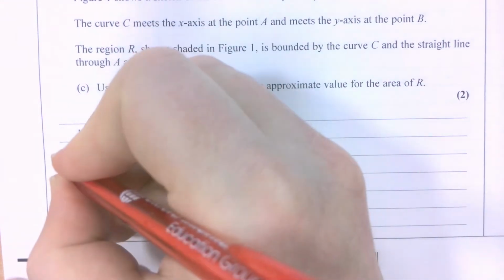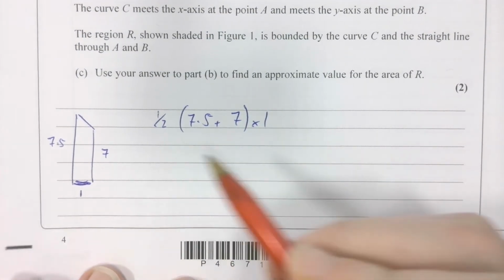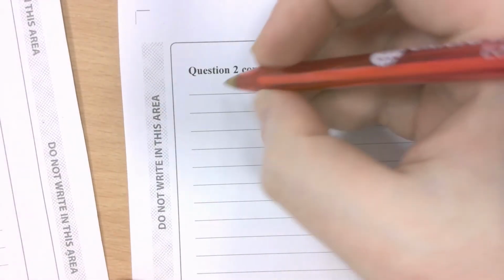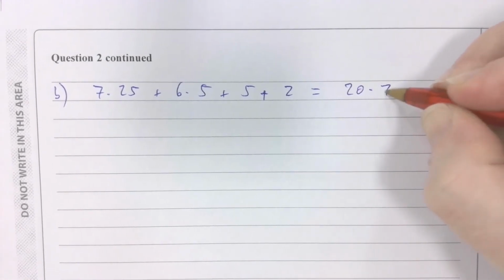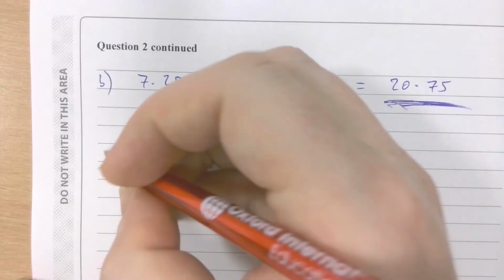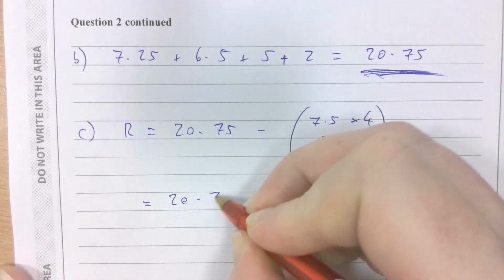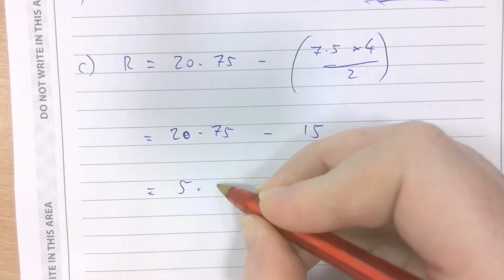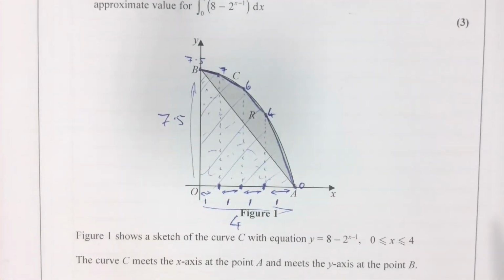Deps Trapezium Rule Exam Question (A-Level Pure) - April 2020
Dear all,

I've had another request for support on the exam practise you were given over the Easter Break. I hope you find this useful, and potentially encouraging: the trapezium rule is a lot more straightforward than it may appear!

JDD